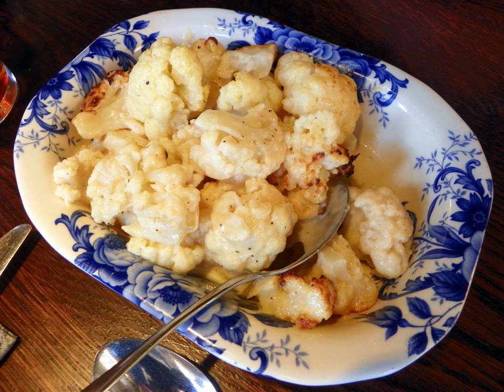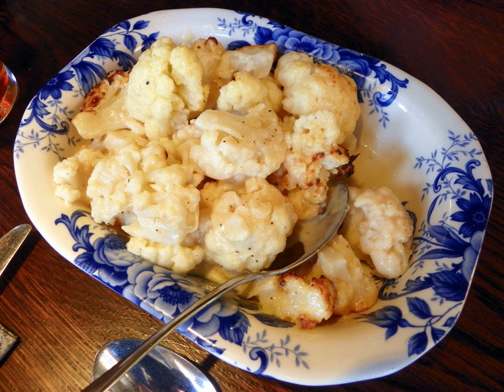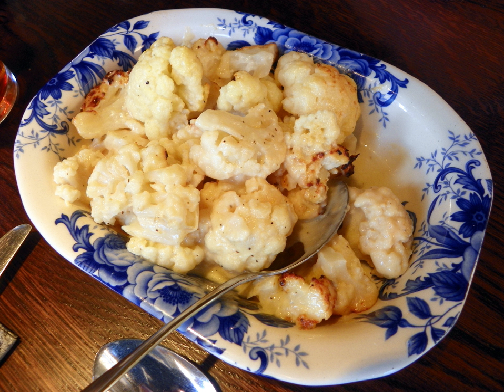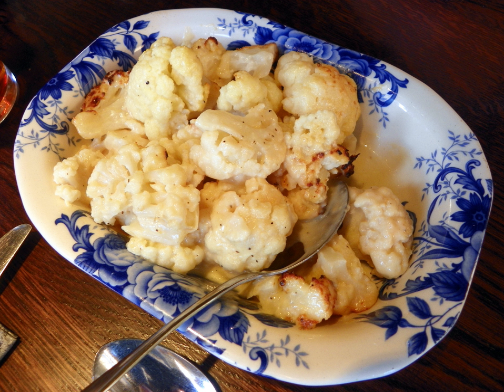Cauliflower cheese | Wikipedia audio article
This is an audio version of the Wikipedia Article:
Cauliflower cheese

SUMMARY
Cauliflower cheese, is a traditional British dish. It can be eaten as a main course, for lunch or dinner, or as a side dish.
Cauliflower cheese consists of pieces of cauliflower lightly boiled and covered with a milk-based cheese sauce, for which a mature cheese (such as cheddar) tends to be preferred. A more elaborate white sauce or cheddar cheese sauce flavoured with English mustard and nutmeg may also be used. The dish is topped with grated cheese (sometimes mixed with bread crumbs) and baked in the oven to finish it.